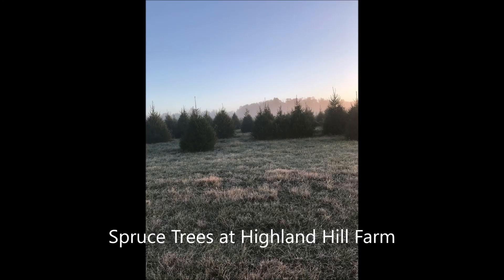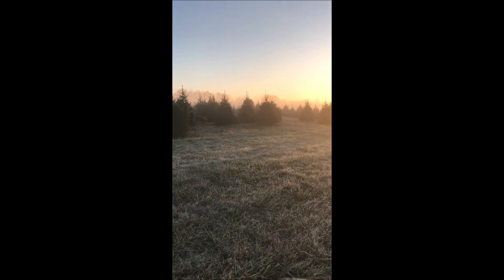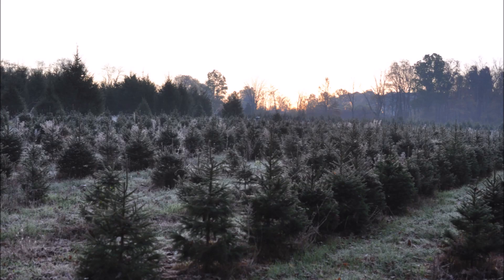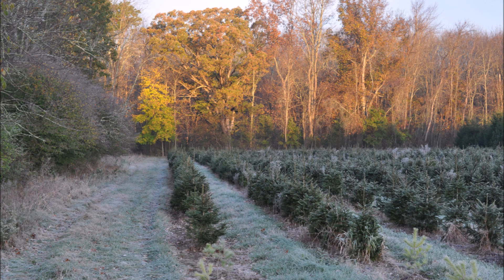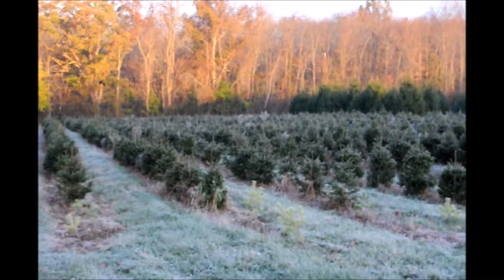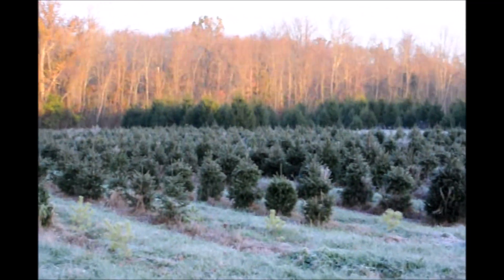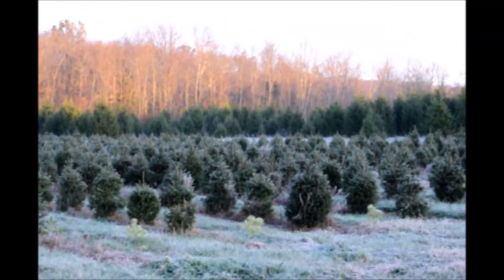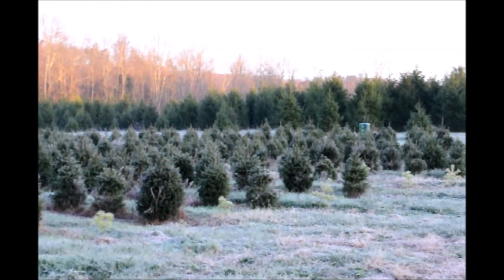Spruce Trees at Highland Hill Farm in the Morning